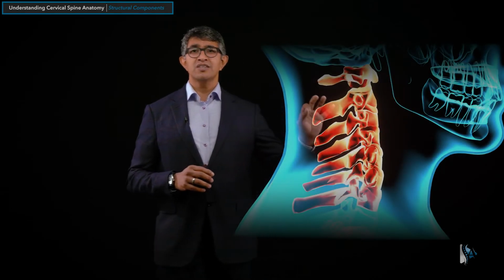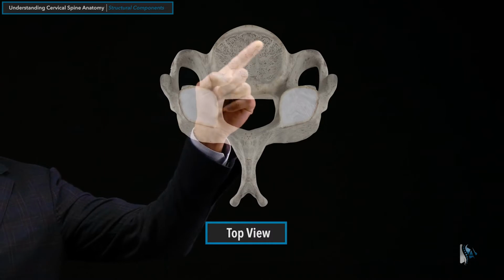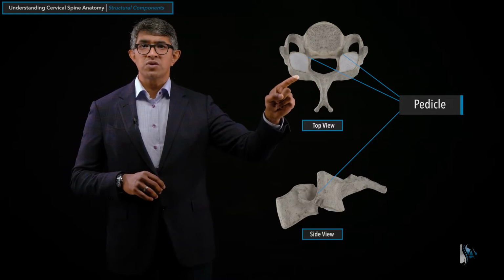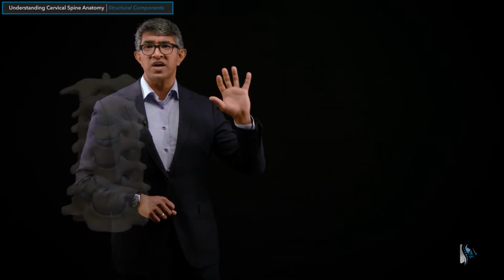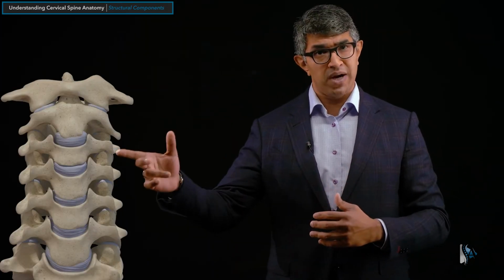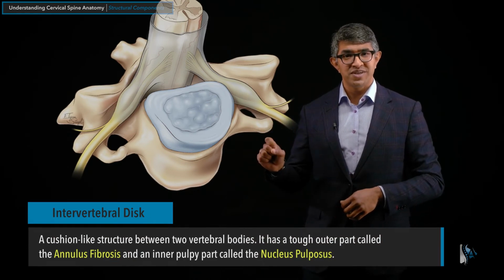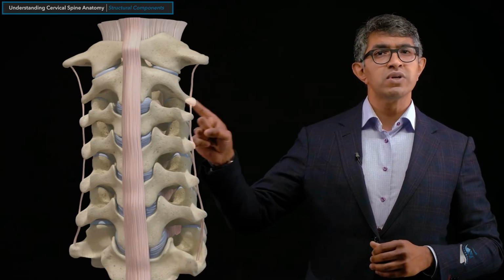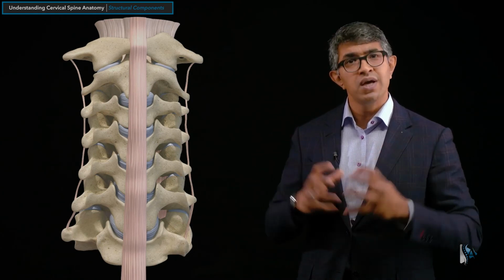Structural Components of the Cervical Spine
Join us in Spine Academy to understand the anatomy, structures and relationships that make up your spine. We’ll be discussing the structural elements of the cervical spine. This includes the bony structures, the intervertebral disks, as well as the ligaments that hold it all together. Our goal is to help you become familiar with the structure of your cervical spine, and understand its relationship to the structures around it.